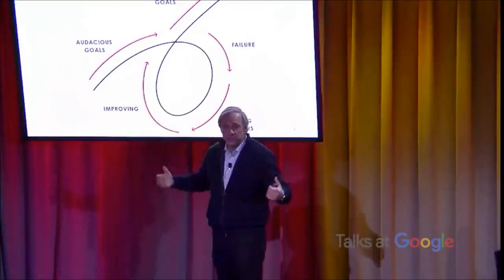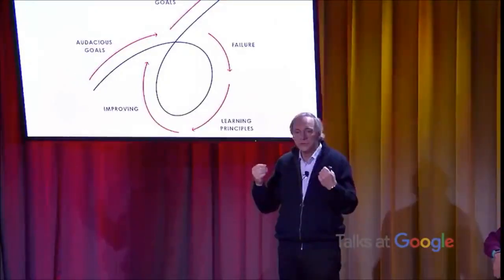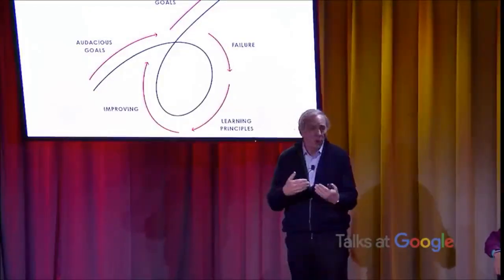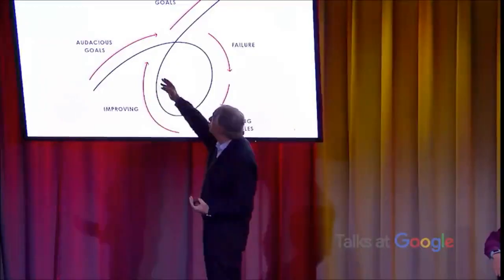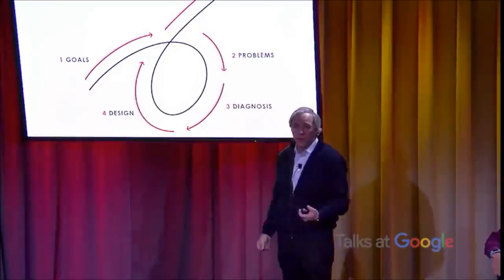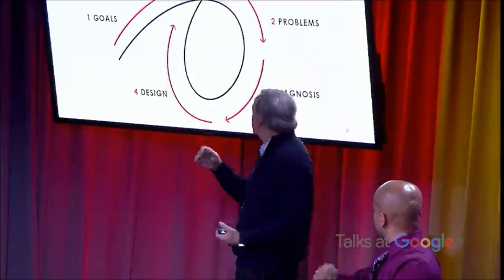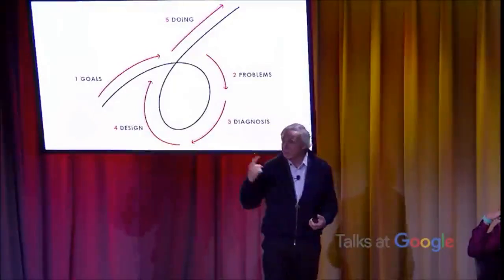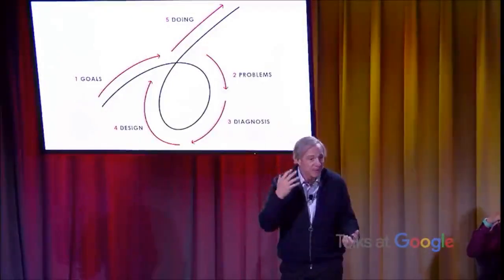Failure is a puzzle how to solve